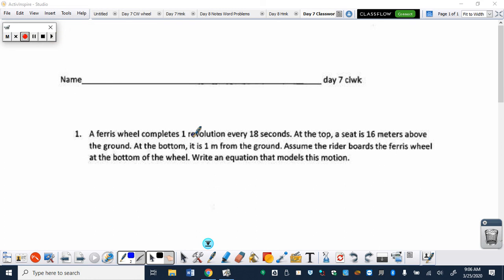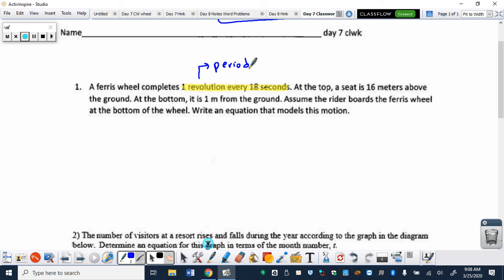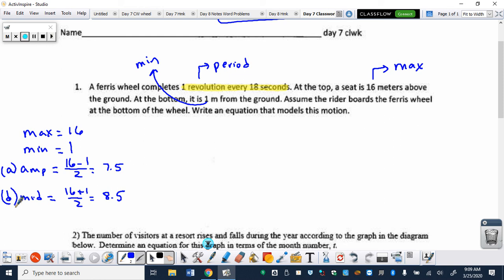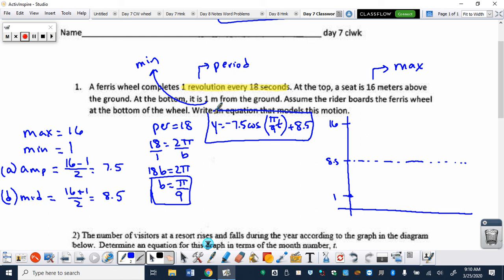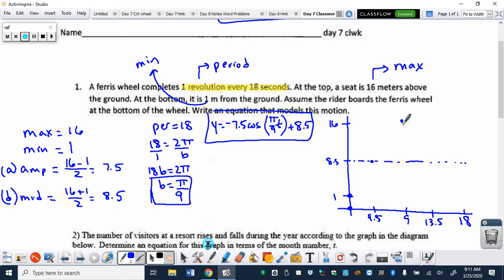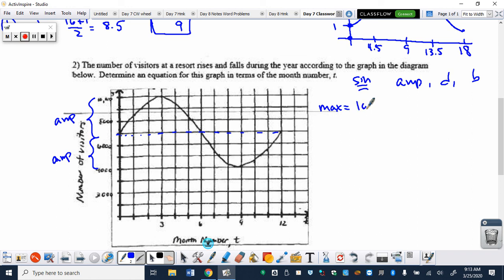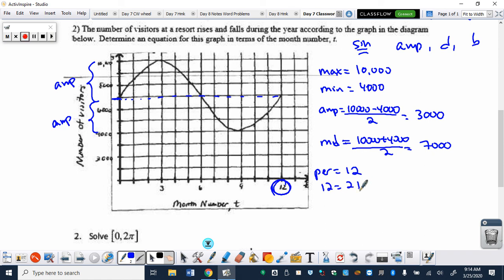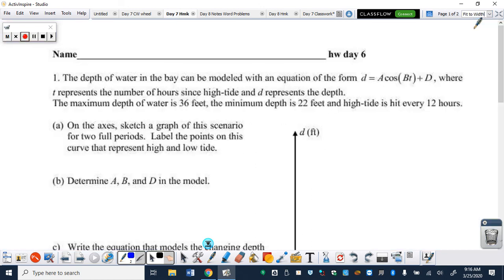Day 7 Classwork Video